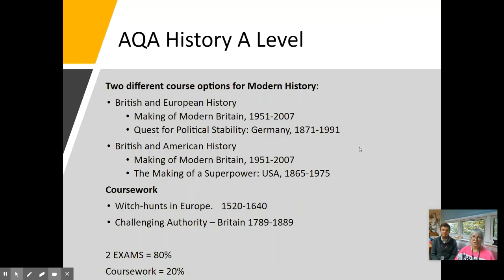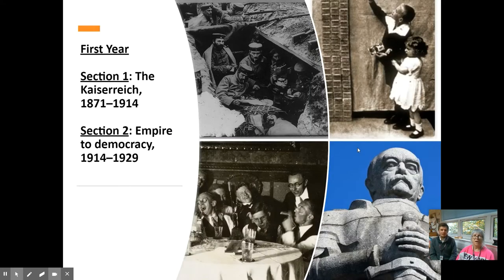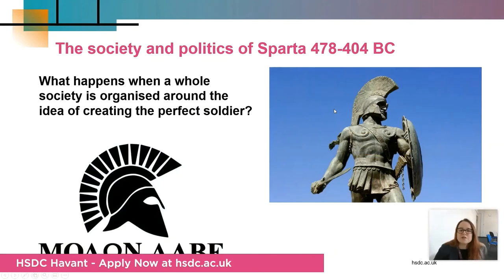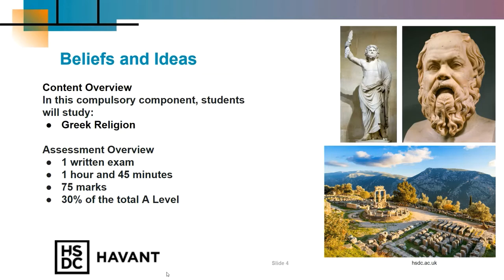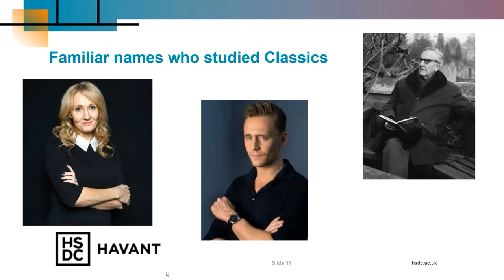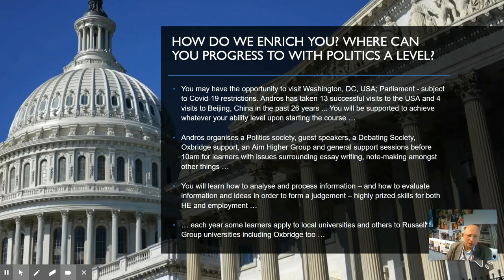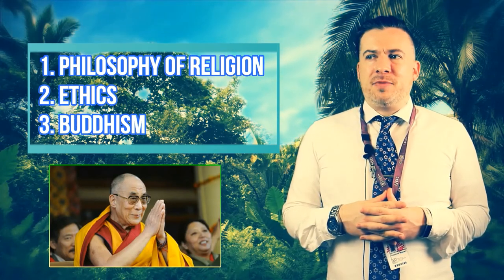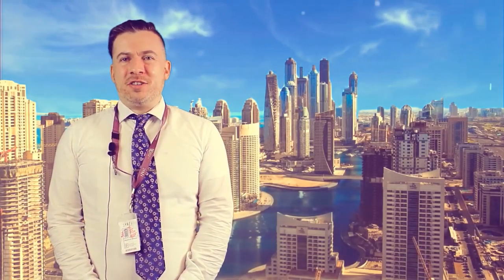Humanities (HSDC Havant)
Find out more about our History, Ancient History, Classical Civilisation, Politics, Religious Studies and Philosophy courses at Havant Campus, as part of our online open event.

History A Level: 00:00 - 05:17
Ancient History A Level: 05:18 - 09:40
Classical Civilisation A Level: 09:41 - 15:07
Politics A Level: 15:08 - 19:44
Religious Studies A Level: 19:45 - 25:25 (end)